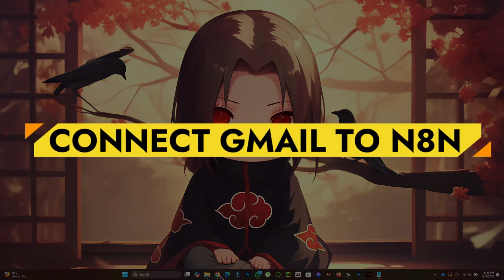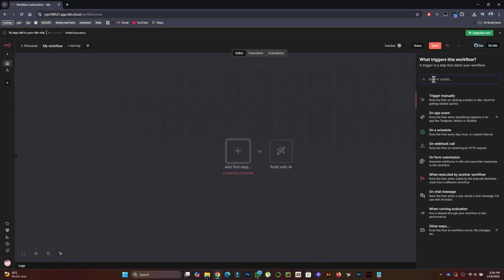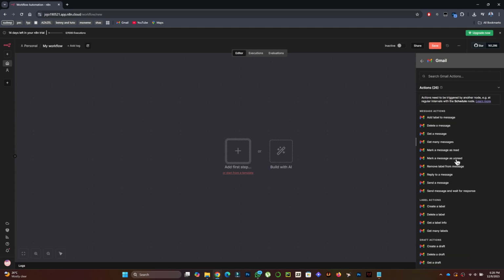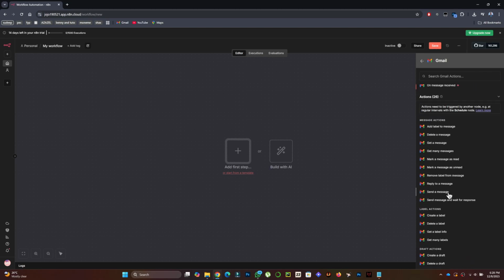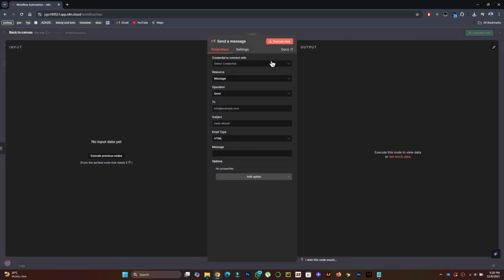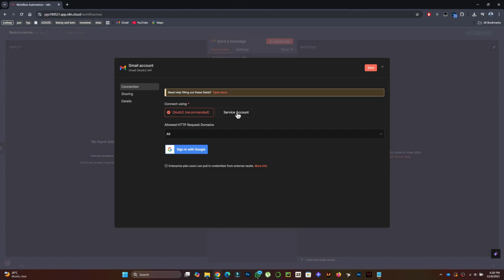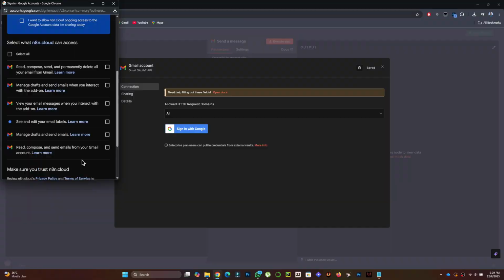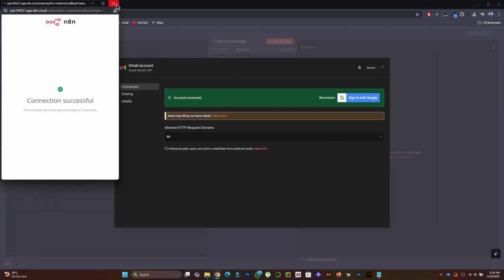How to Connect Gmail to n8n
Want to automate your workflows by connecting Gmail to n8n? In this tutorial, I’ll show you exactly how to integrate Gmail with n8n, set up authentication, and start creating automated workflows without errors. Perfect for beginners and automation lovers..